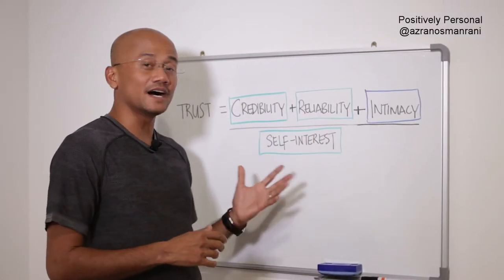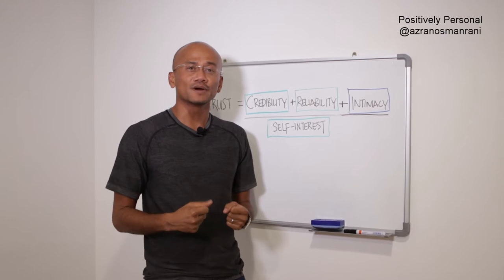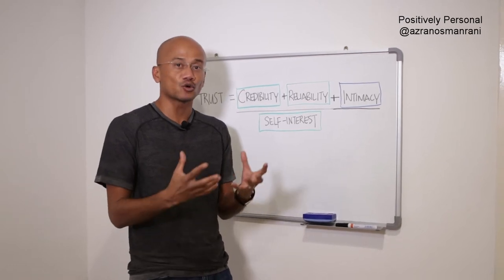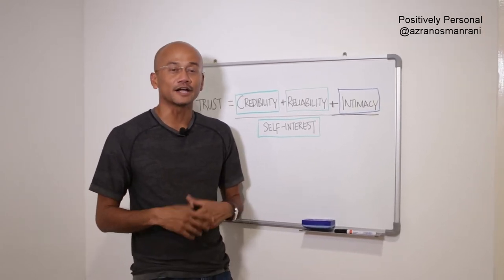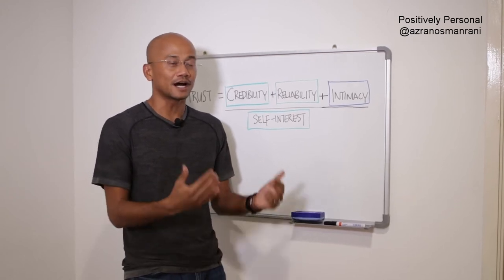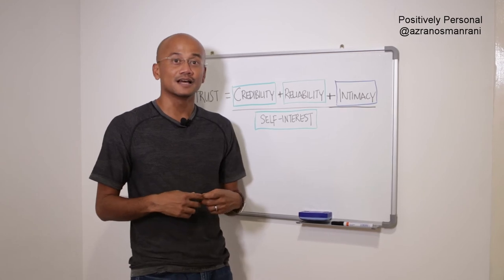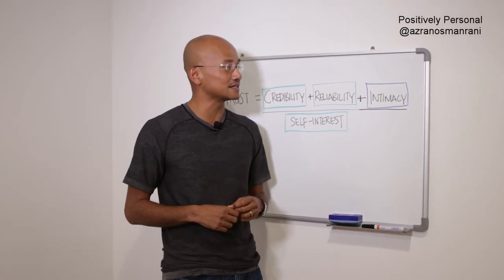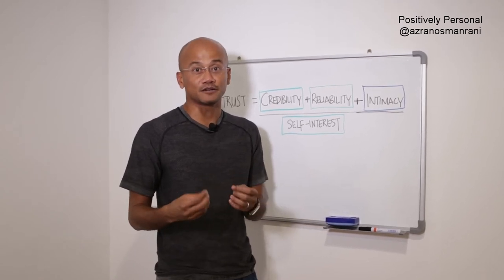The Trust Equation: Intimacy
In this final of five videos, on The Trust Equation, I want to focus on "Intimacy". And intimacy or authenticity is about whether or not you feel you know someone in terms of what they stand for, their values and specifically what they mean what they say.